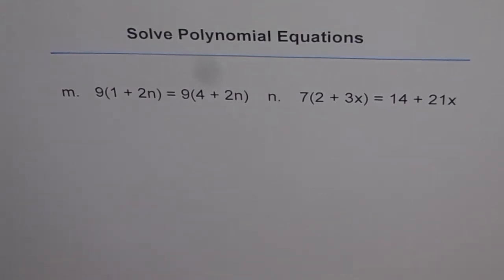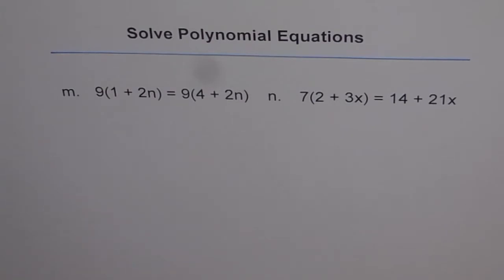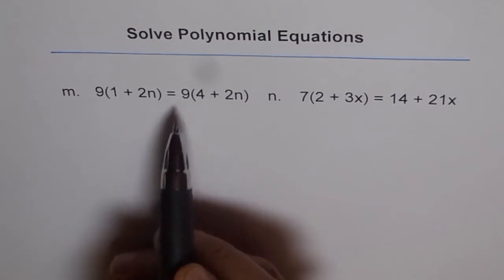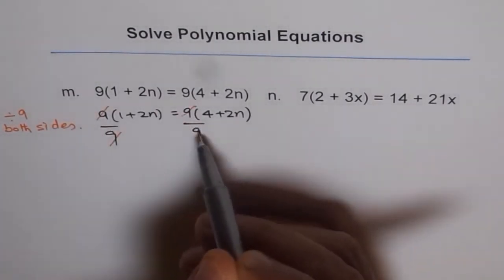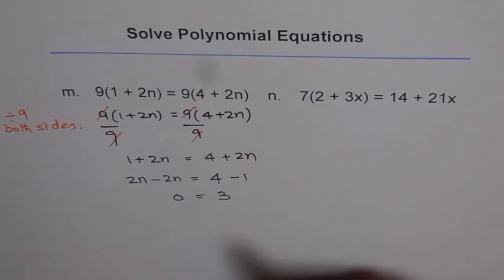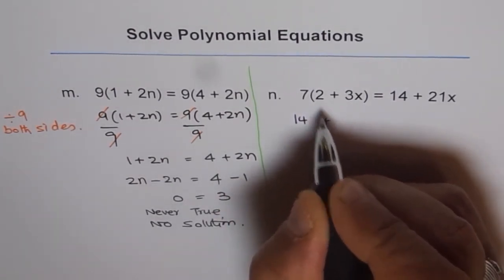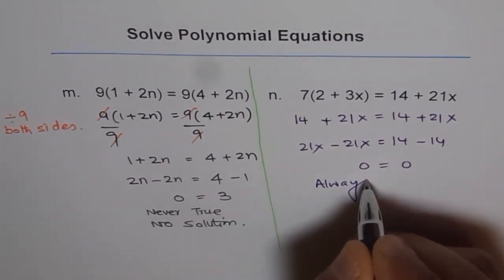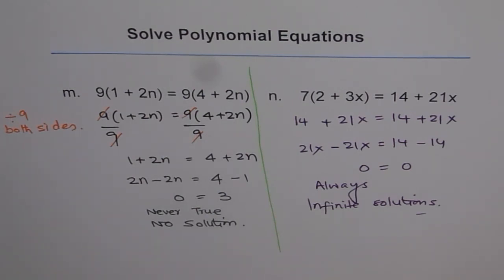Solve Polynomial Equations No Solution 7 - EDEXCEL - GCSE - SAT